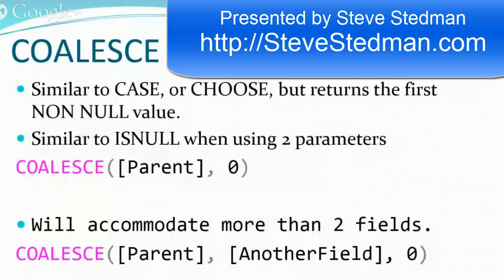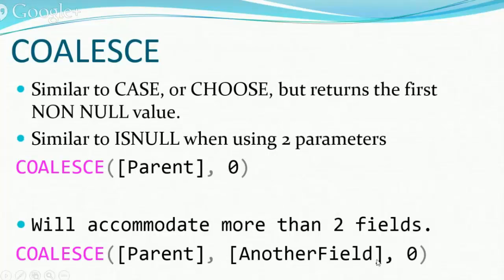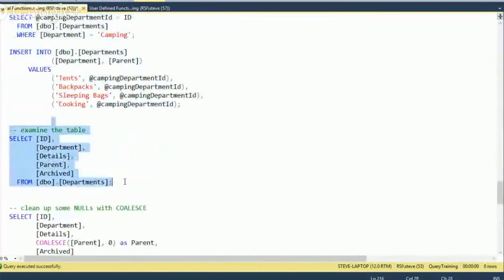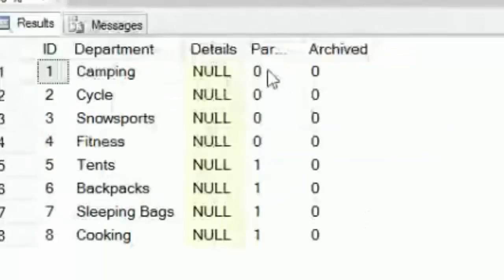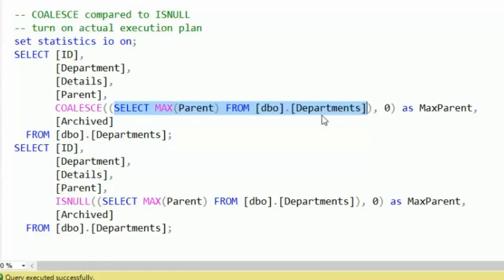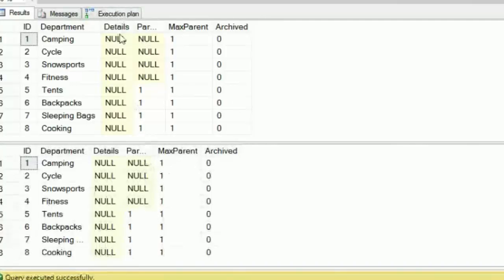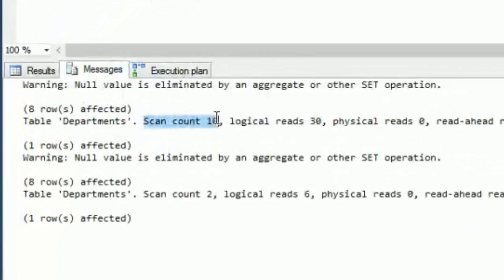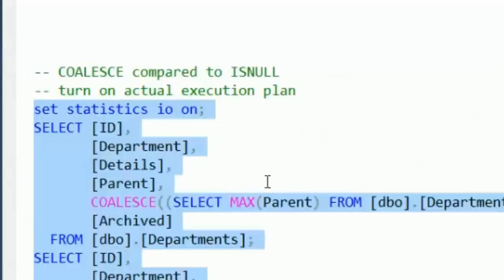Using the SQL Server COALESCE function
A demo and tutorial on how to use the TSQL COALESCE function on Microsoft SQL Server. The training includes a comparison between COALESCE and ISNULL.